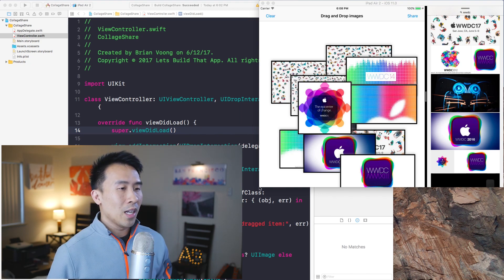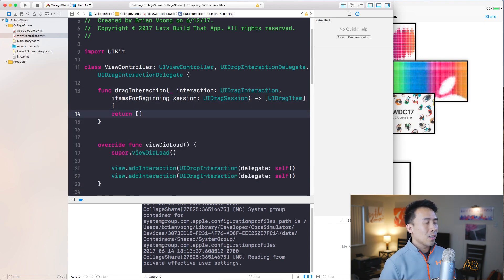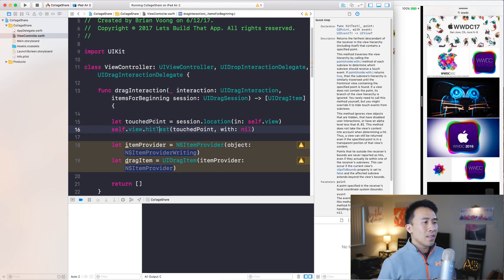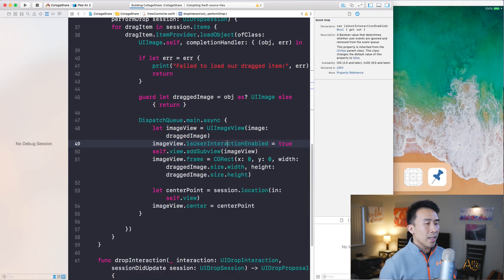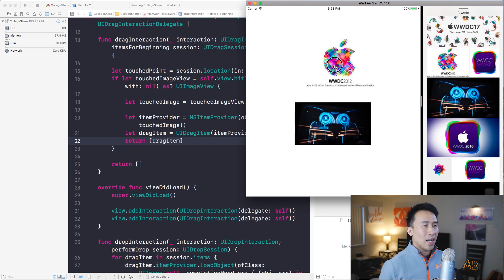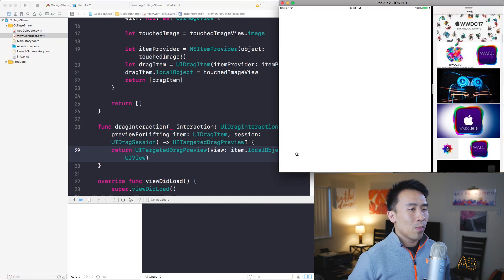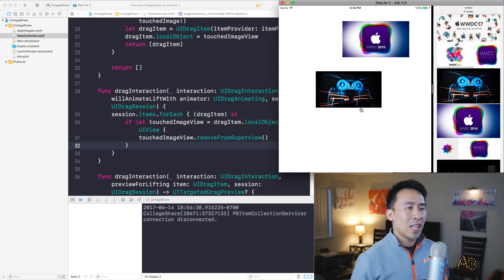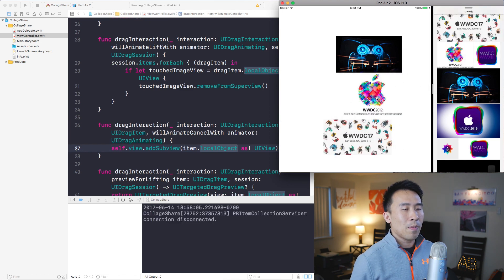Swift 4: Collage App - How to Implement Dragging with UIDragInteraction (Ep 2)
Today we'll implement another protocol called UIDragInteractionDelegate that allows us to drag images from our application.  These protocol methods are a little more difficult to implement compared to the drop methods so let's walk through them one by one.